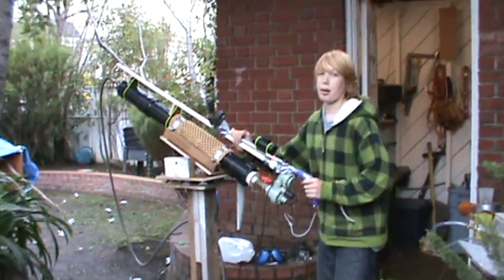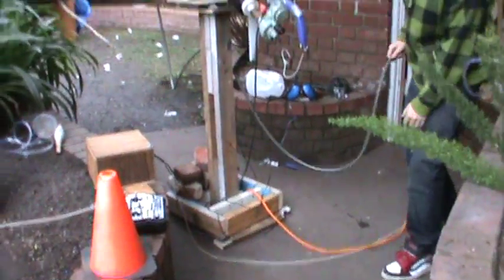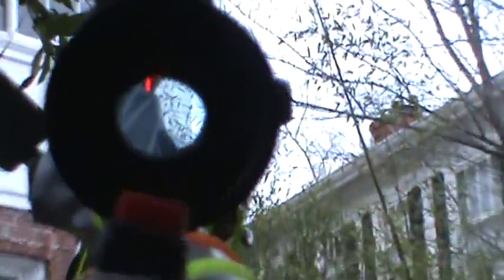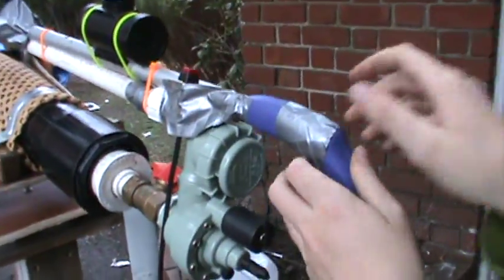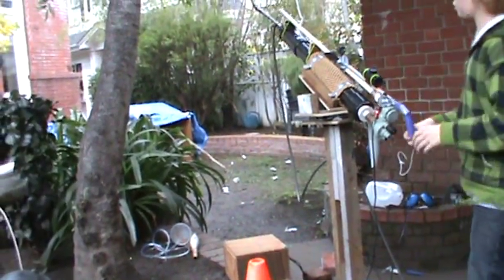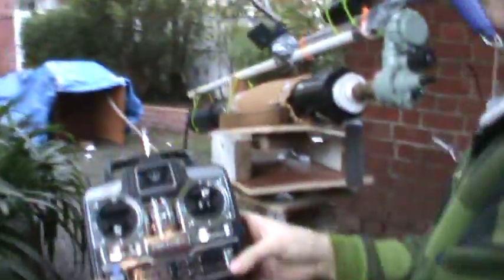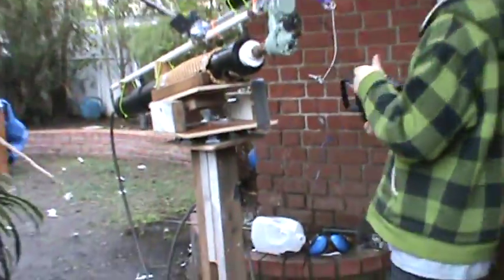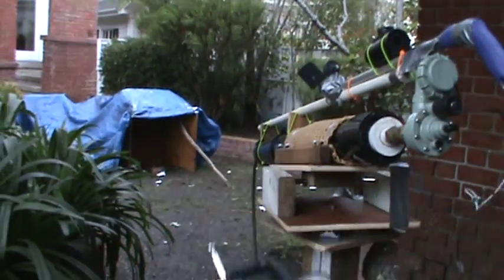Remote Airgun With Pantilt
this is our remote controlled airgun with pantilt. it can go in a full 360 and had a remote controlled trigger!!

If you have any questions about this video or any of our other videos you have three ways of contacting us.

#1. Make a video response to the video of ours that you have any questions about.